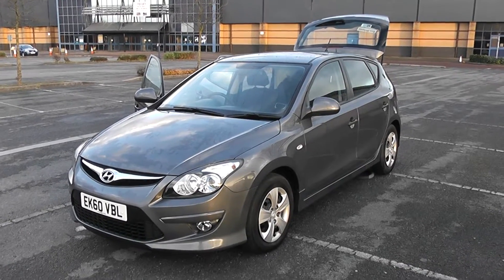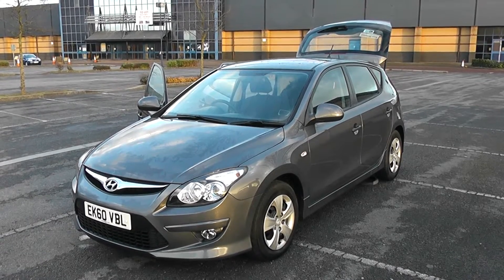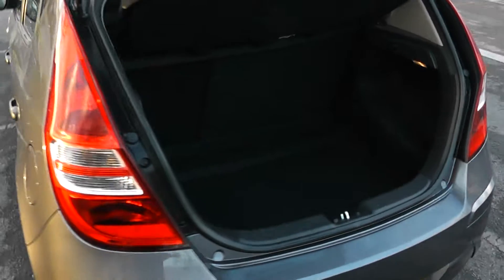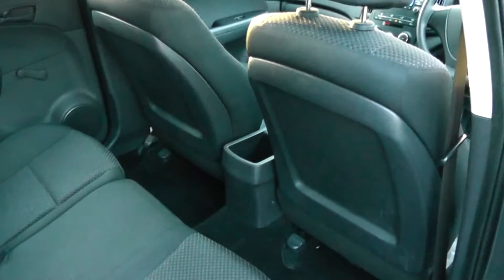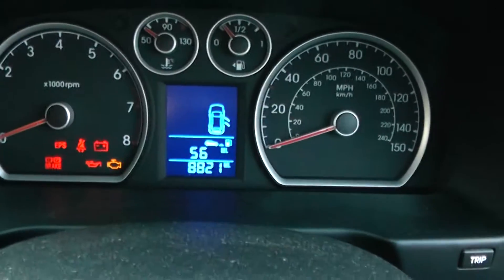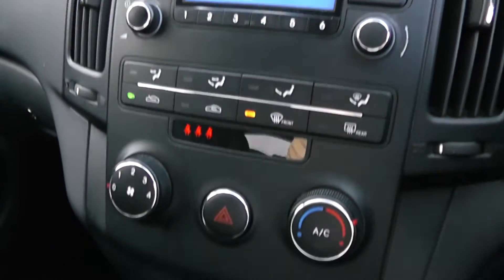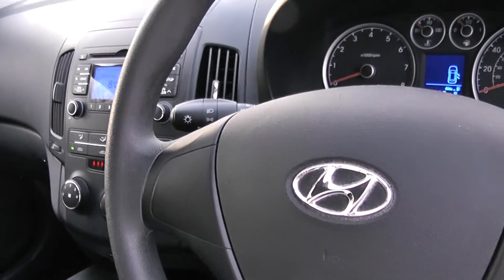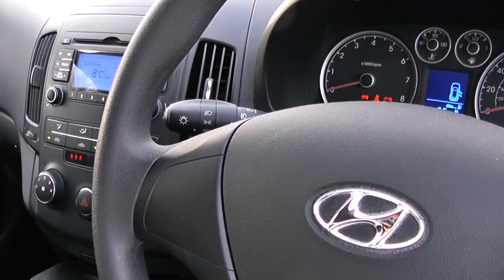Used Hyundai i30 EK60VBL Wessex Garages Newport